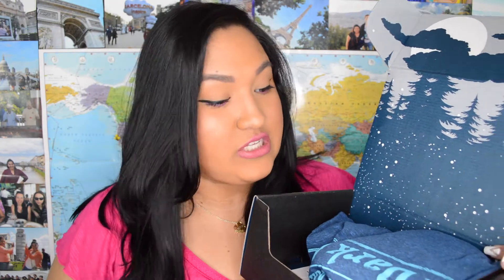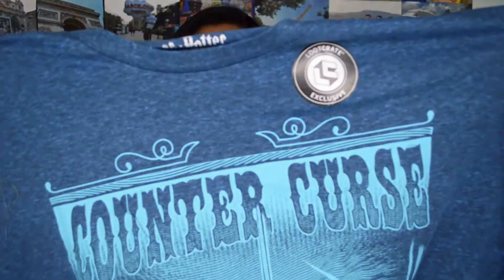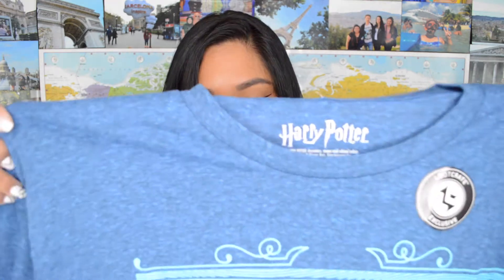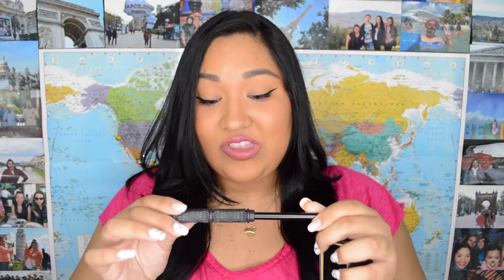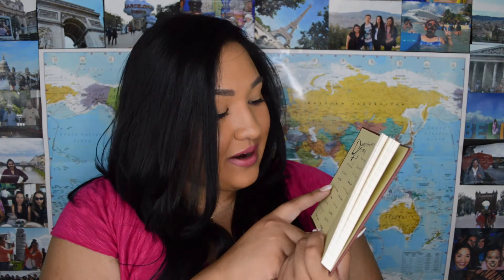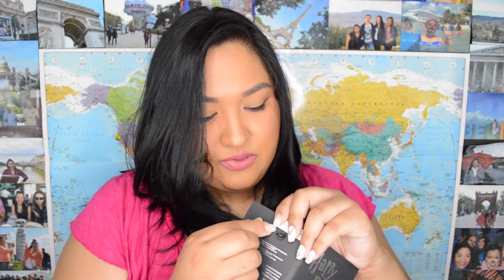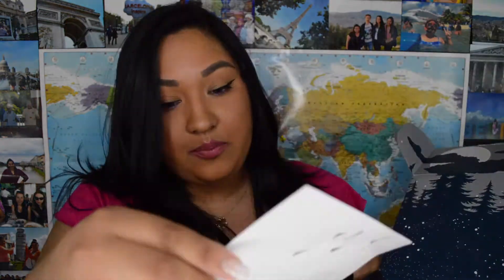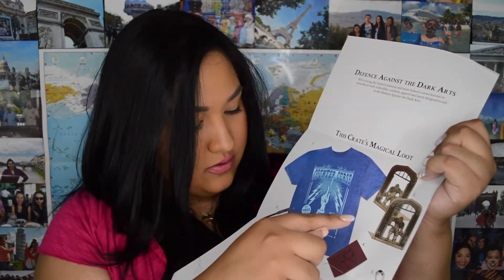Wizarding World Loot Crate unboxing | Dark Arts Edition